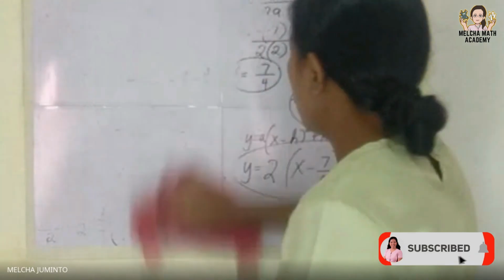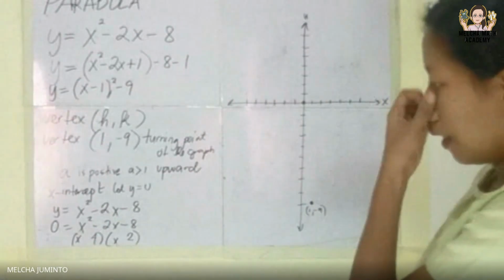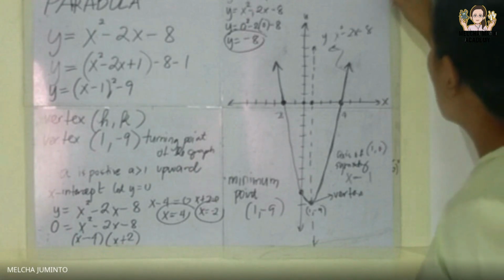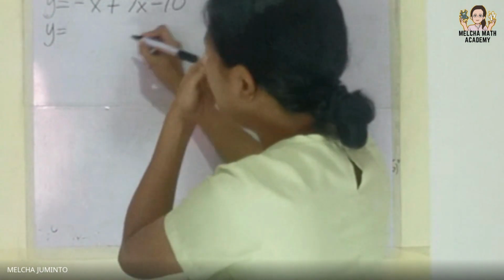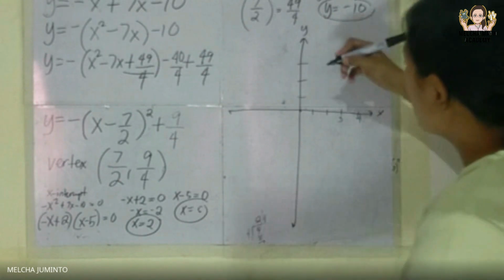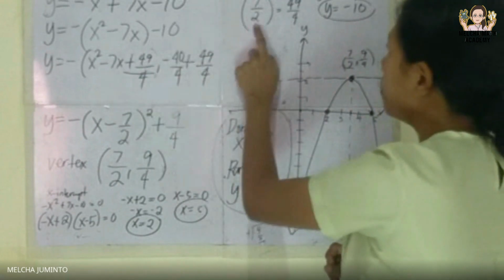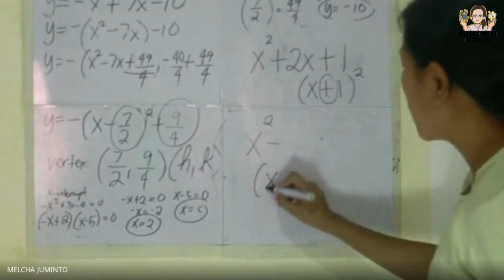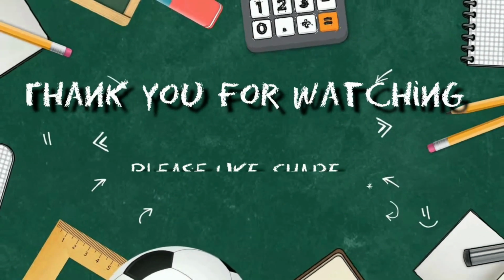Graphing Quadratic Function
This video tutorial includes Video Chapters (Timestamp)

After writing quadratic function in vertex form, the vertex can be obtained in order to graph the function.  In graphing the function, the vertex needs to be located in the Cartesian Plane.  The value of a will determine the opening of the graph.

0:00 Intro
0:10 Introducing Graphing Quadratic Function
1:00 Parabola and Example
2:29 Graph of the Quadratic Function
3:58 Find the (x) intercept
5:08 Find the (y) intercept
7:34 Another Term Axix of Symmetry x=1
8:38 Domain Range (Is set of all real numbers)
10:31 Asking and Waiting for a Student Question
12:08 Example of Writing in Vertex form and Graphing
20:37 Asking and Waiting for a Student Question
21:07 Student asked a Question (How to Complete the Square)
21:37 Teacher Answered the Question (Full Explaination)
24:47 Student asked a Question (Perfect Square Trinomials)
24:56 Teacher Answered the Question (Full Explaination)
28:16 Asking and Waiting for a Student Question about Writing in a vertex form and Graphing
28:58 Quick Summary of the lesson
30:33 Thank You for Watching